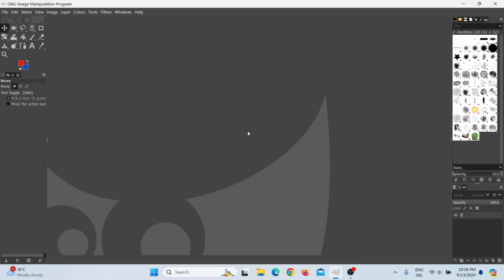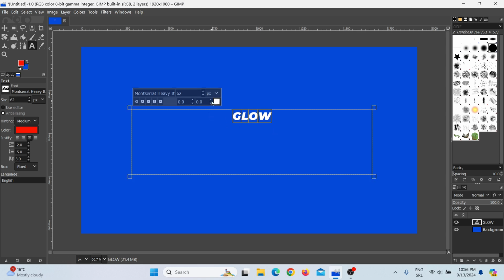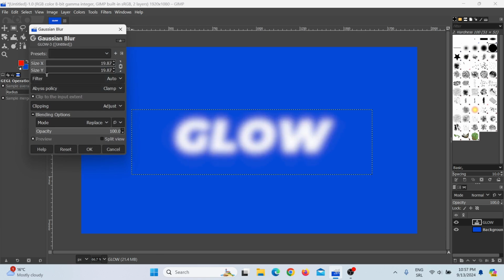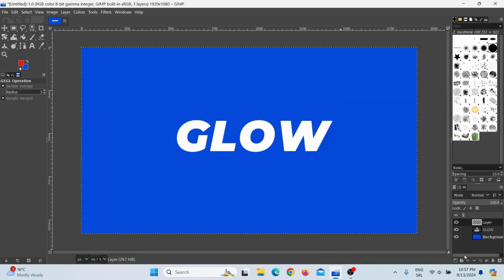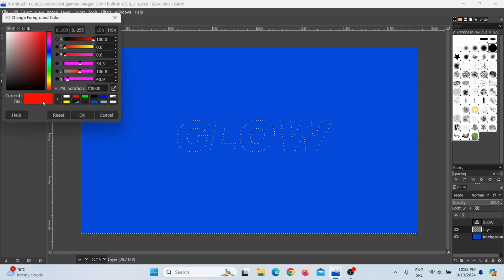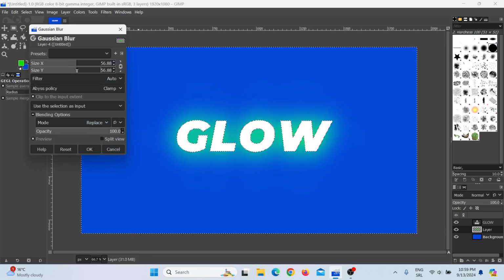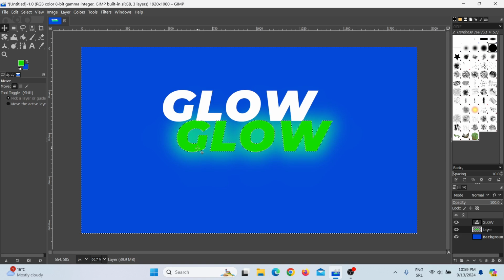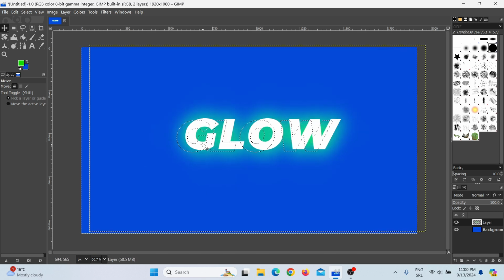Gimp Tutorial: How to make a text glow effect in gimp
In today's video I will show you how to make a text glow effect in GIMP. There are two ways to do this, but the second way I'm going to show you is better.